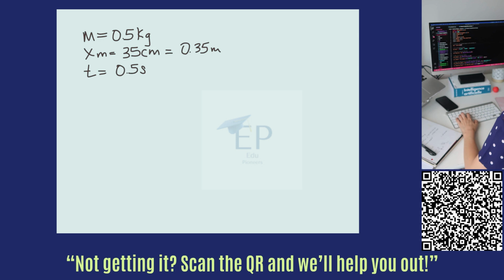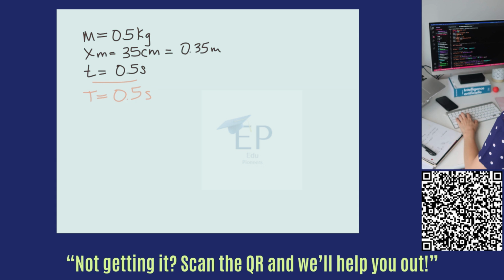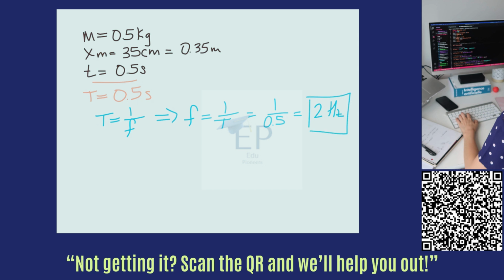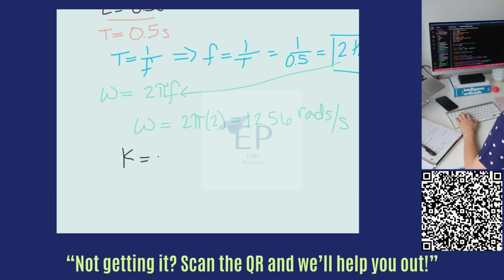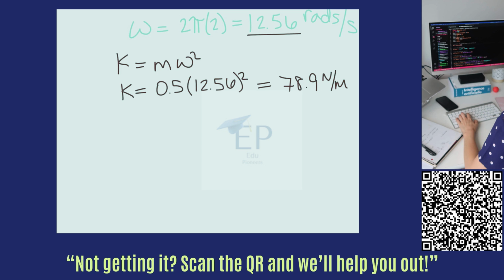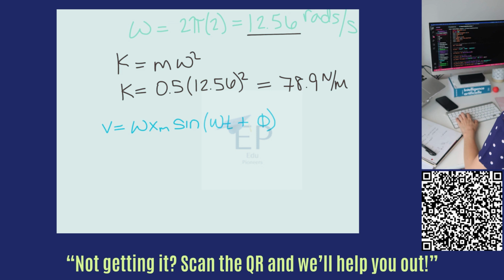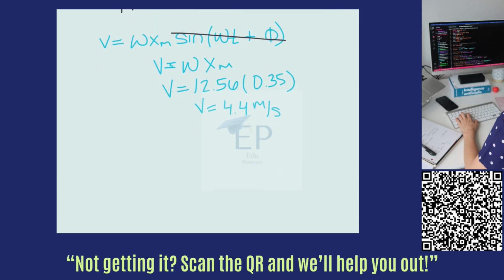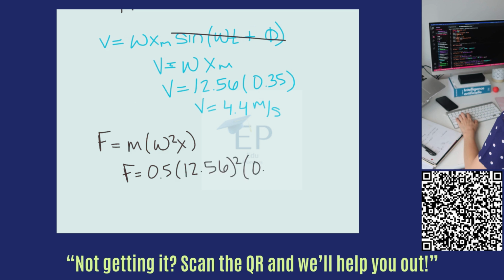An oscillator consists of a block of mass 0.500 kg connected to a spring. When set into oscilla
An oscillator consists of a block of mass 0.500 kg connected to a spring. When set into oscillation with amplitude 35.0 , the oscillator repeats its motion every 0.500 s. Find the (a) period, (b) frequency, (c) angular frequency, (d) spring constant, (e) maximum speed, and (f) magnitude of the maximum force on the block from the spring.